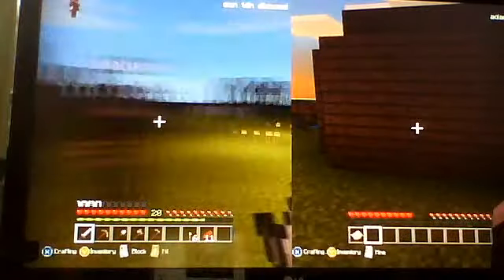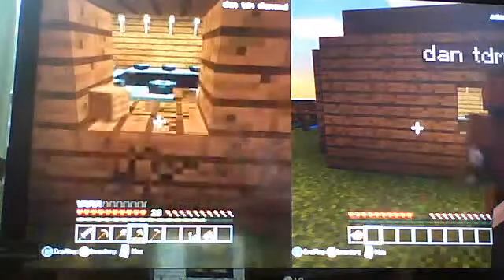Lets Play minecraft part 25 ender dragon hunt part 1